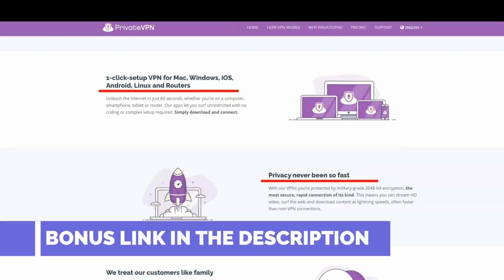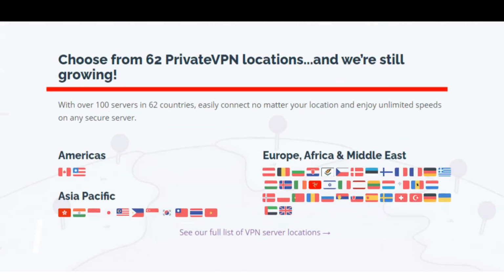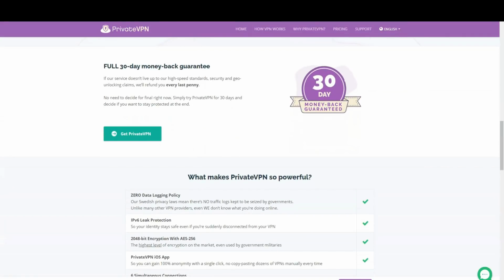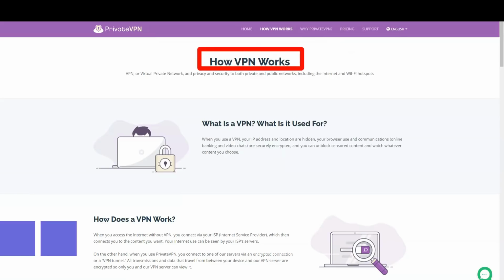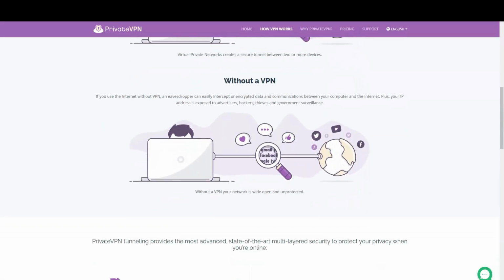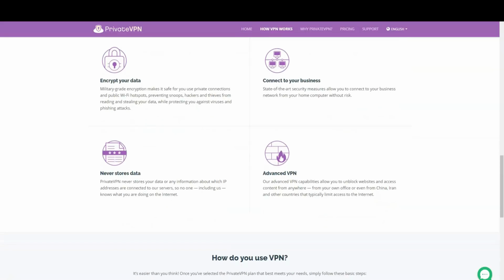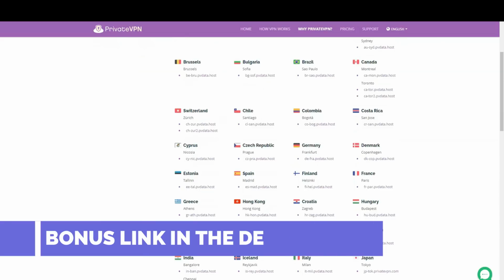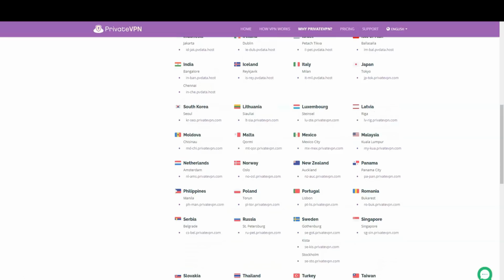The Best Free VPN For Windows 10 in 2021 🔥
Hi, how about to talk about a really good vpn service? If you agree, then I will tell you about a very good service that absolutely everyone can use. PrivateVPN lives up to its name and does not log traffic on its servers, even those located in the United States. No one can access your confidential information that is stored on PrivateVPN servers.
You can work with torrents on any PrivateVPN server, but the service will still advise you to use Swedish servers